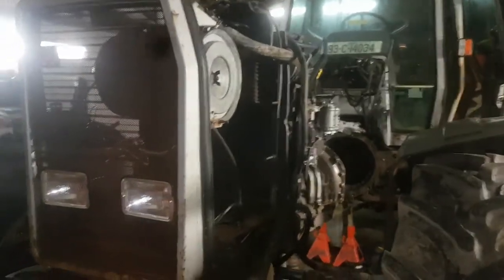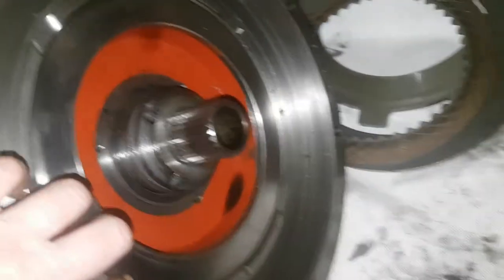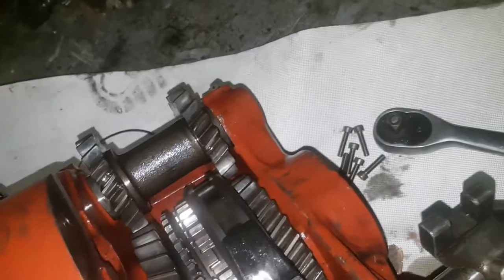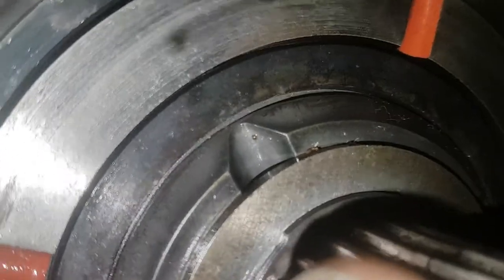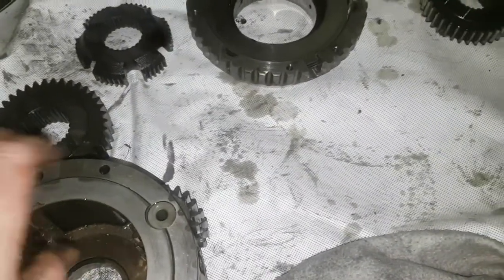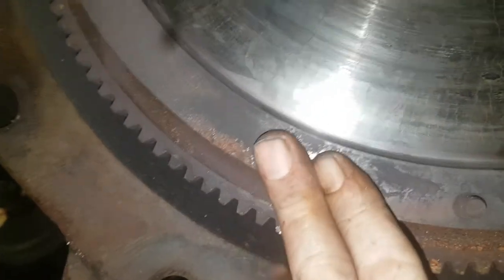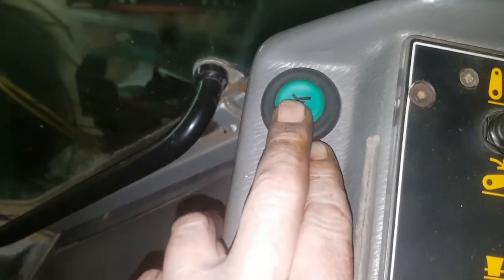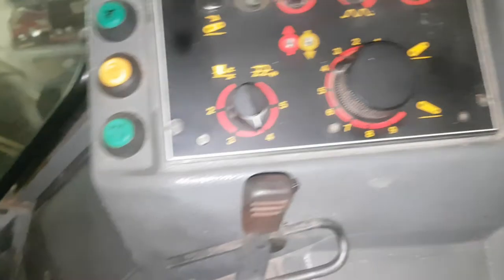Massey Ferguson 3125 speedshift problems restoration part 1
Restoration videos of 1993 massey Ferguson 3125